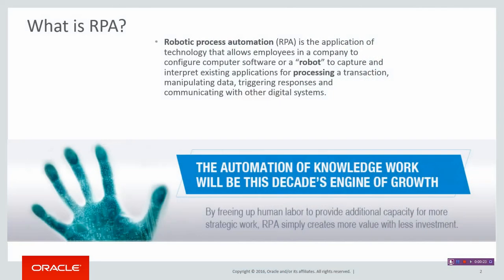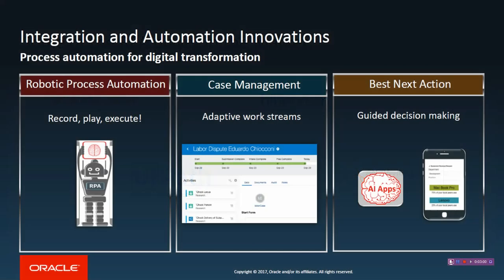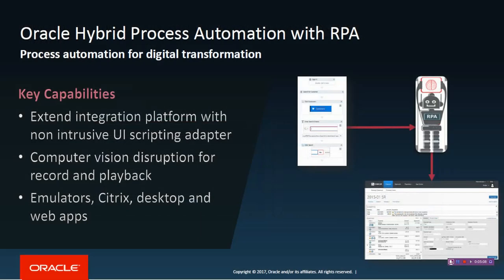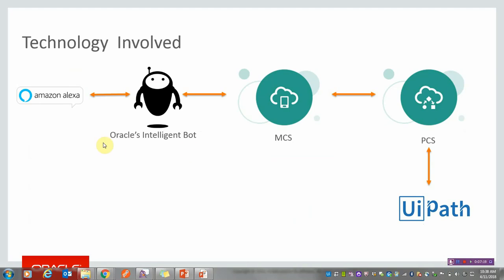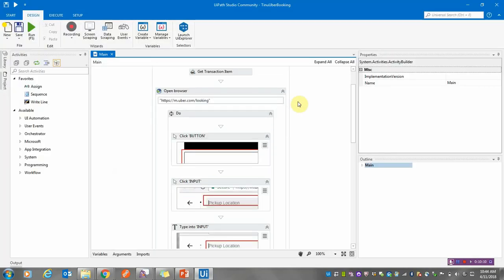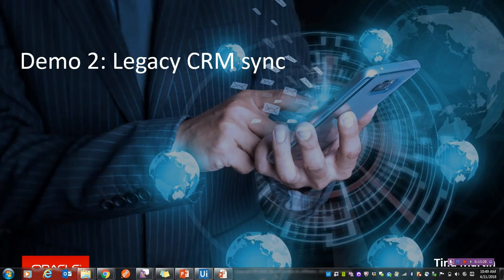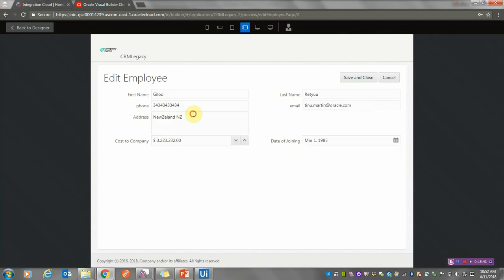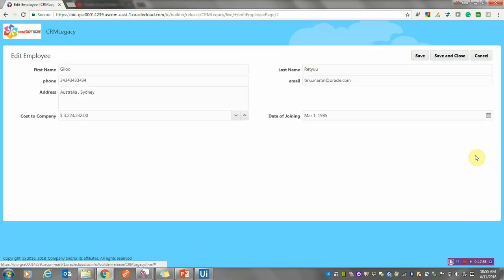Robotic Process - Oracle Integration Cloud - UiPath demos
Demos from the 5th minute onwards.